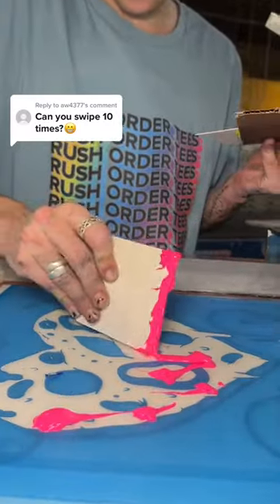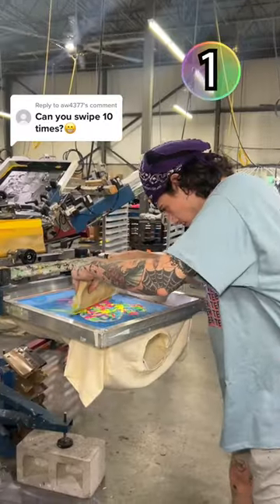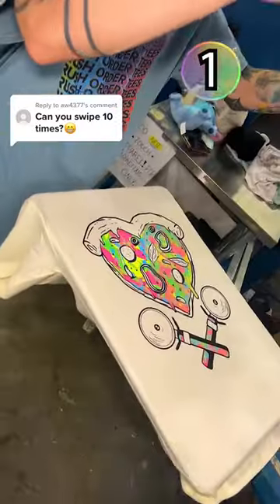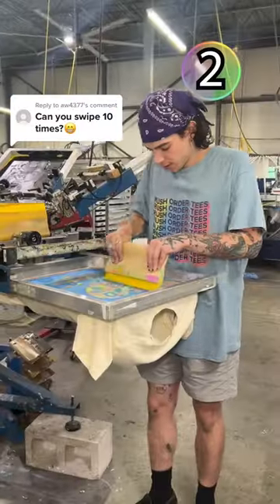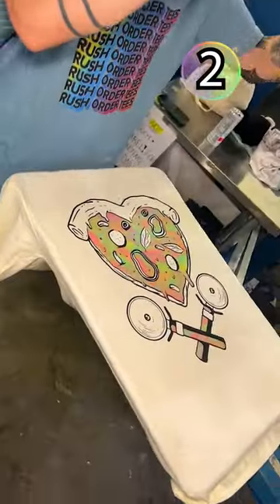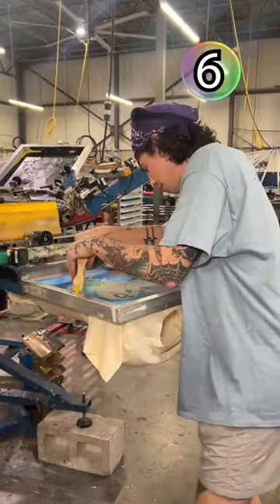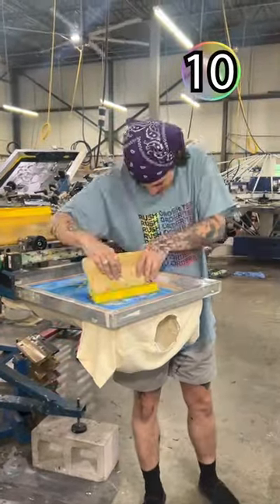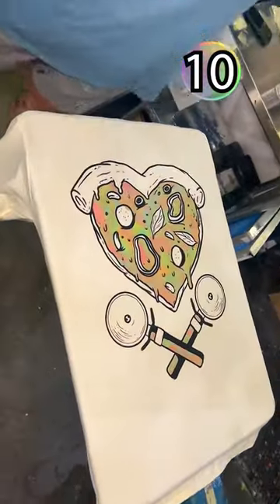Will you have this PIZZA my heart?! 🍕❤️